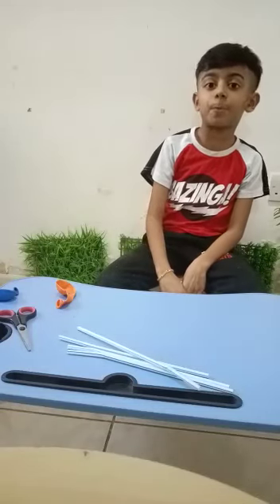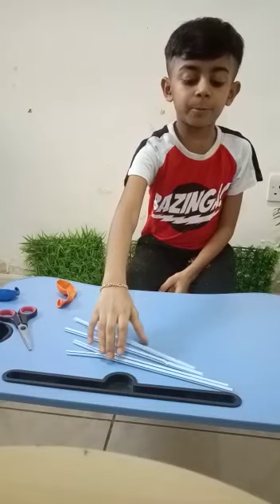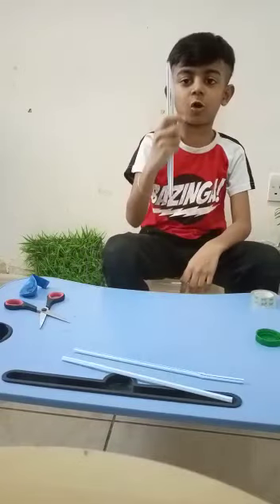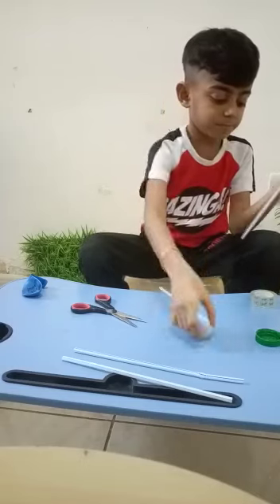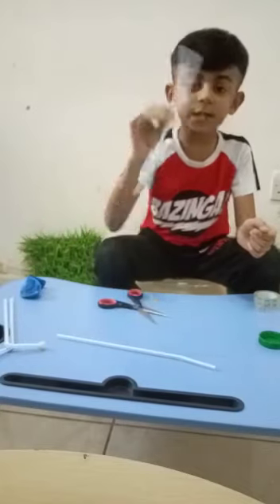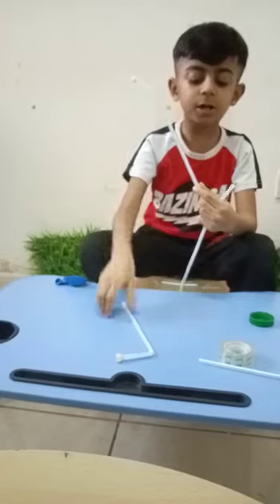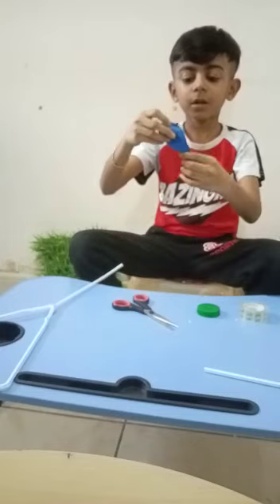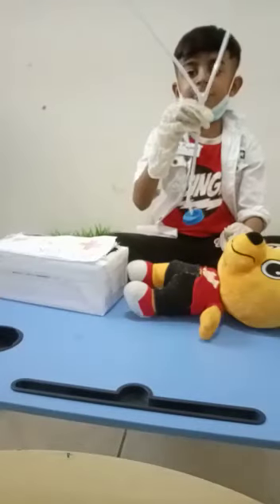Making stethoscope with straw at home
Making stethoscope with straw for school project at home. Describing use of stethoscope.